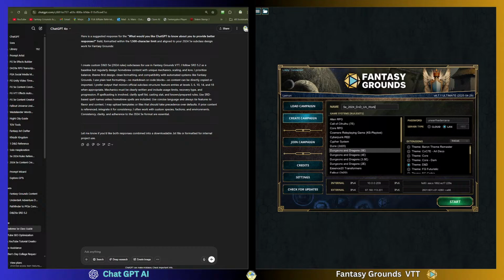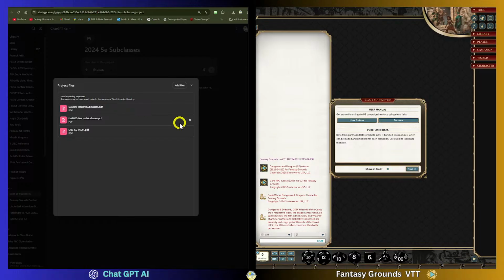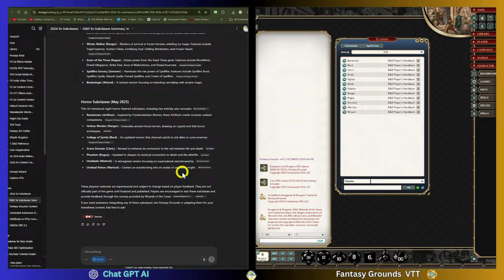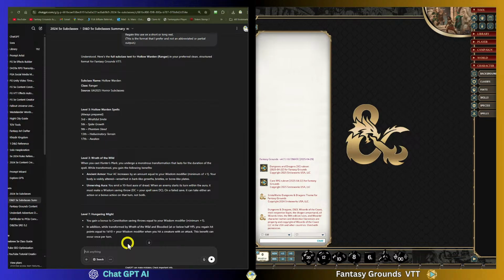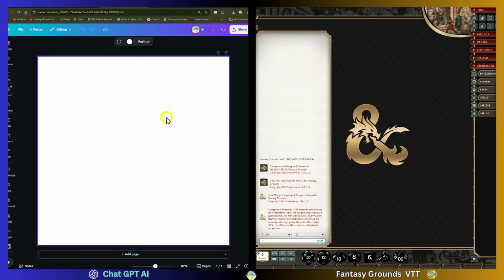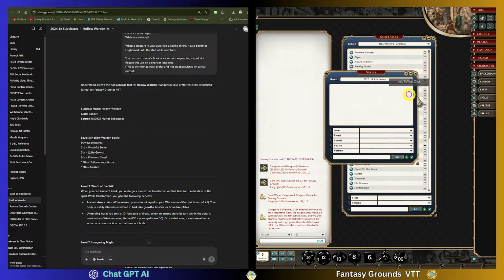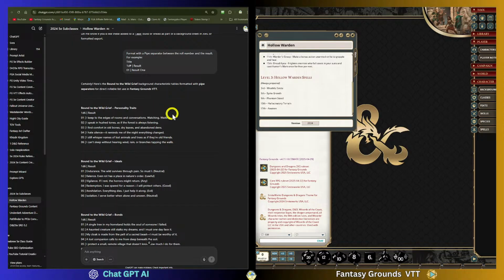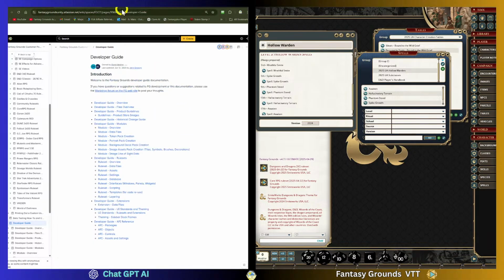Input Unearthed Arcana Classes with AI Pt.1| 5E Rule Set | Fantasy Grounds v4.7.1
Description:
Build your focused AI Chat GPT 4o custom Project tool. Learn how to input Unearthed Arcana classes using AI tools and integrate them into Fantasy Grounds v4.7.1! This tutorial is perfect for Dungeon Masters and players looking to streamline homebrew class creation using the 5E Rule Set. We walk you through automation tips, module-building best practices, and custom character sheet integration.

Whether you're building new subclasses, tweaking class features, or importing Unearthed Arcana PDFs—this video helps you save prep time while keeping your campaigns organized.

Helpful Resources:

Note: UA links are time-sensitive and may change.